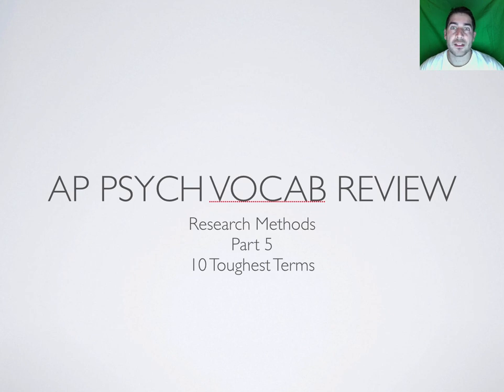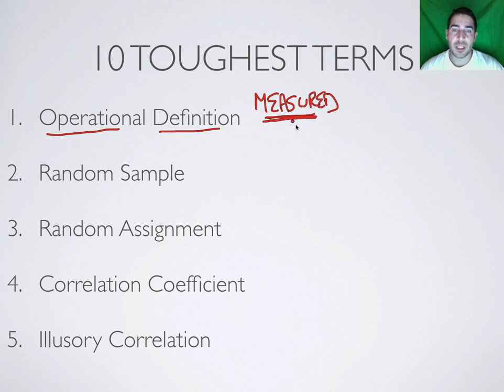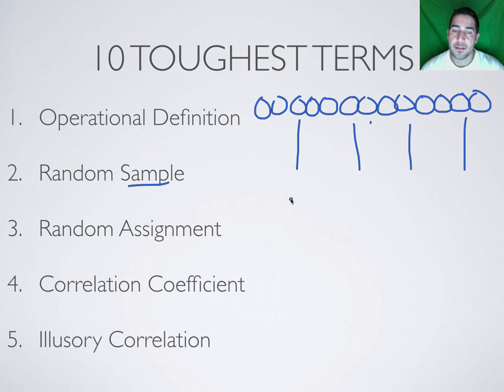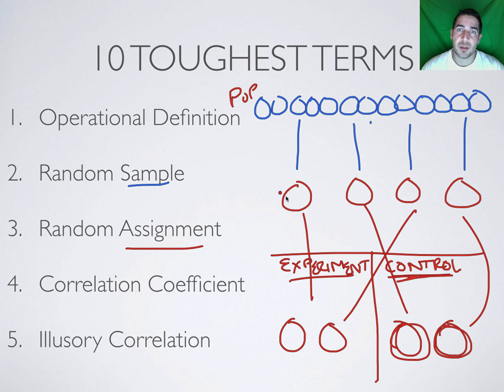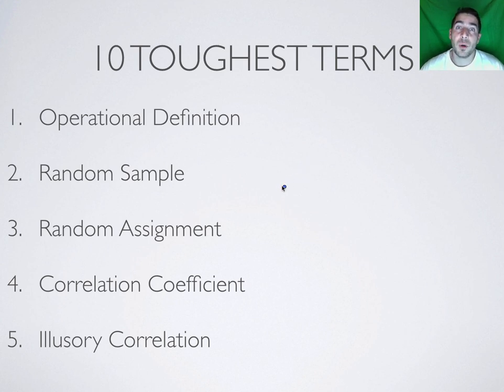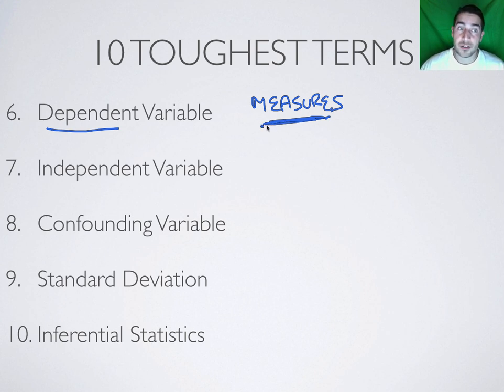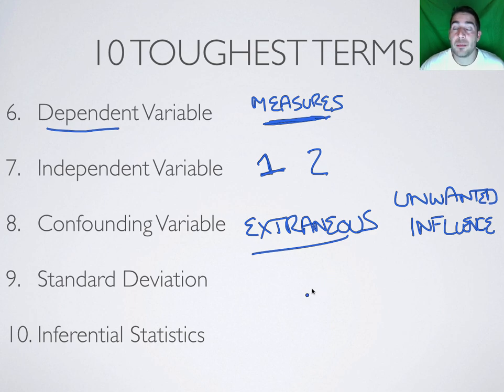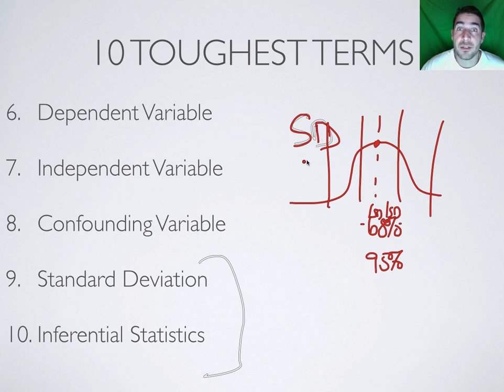AP Psychology - Research Methods - Unit Review - 10 Toughest Terms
Top 10 toughest vocabulary terms in the Research Methods Unit for AP Psychology are reviewed.